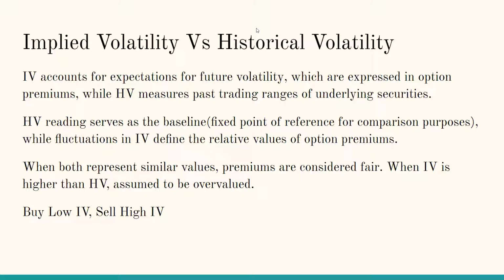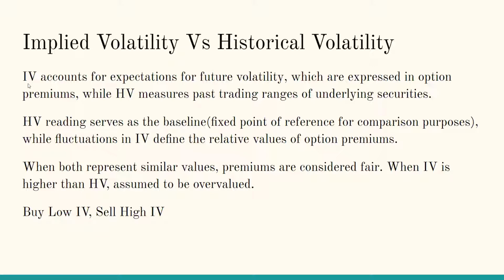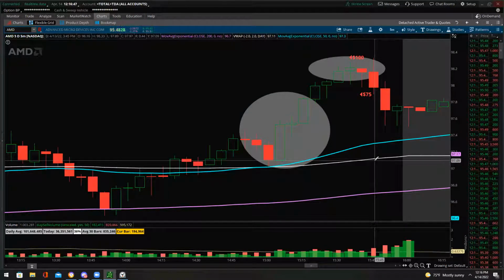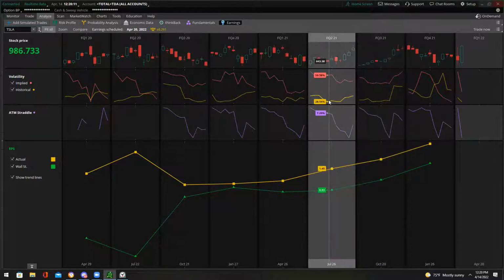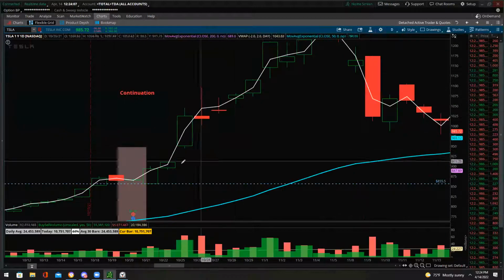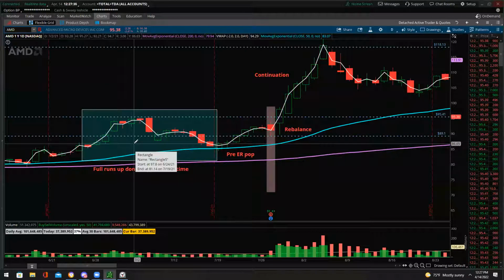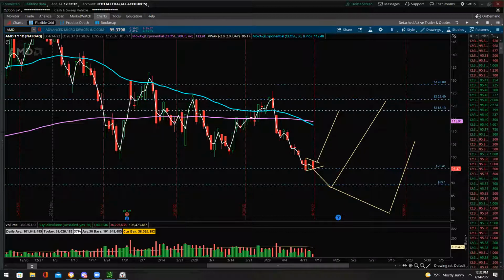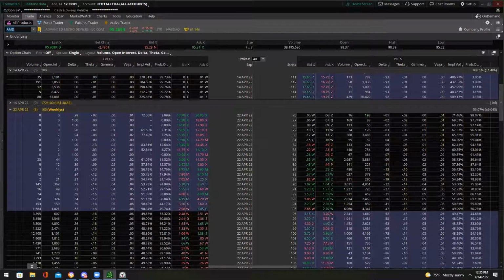How To Properly Trade Earnings Events - Catch LARGER Moves!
Hey everyone!
Today we're discussing how to properly trade earnings events & the importance of implied volatility.
0:30 Don't pay more for your contracts
2:45 IV crush
4:50 Sell into the pops
6:25 Example
8:40 IV vs HV
12:30 Implied move
13:50 Typical scenarios for earnings events
17:55 Play the run up or the continuation
20:00 Review previous earnings events
22:00 Answering questions
24:25 Reviewing IV crush & Greeks
26:30 Time horizon for swing trading
31:30 Newsletter Easter discount

What video topic would you like to see next week?